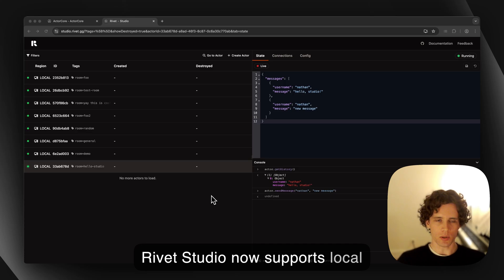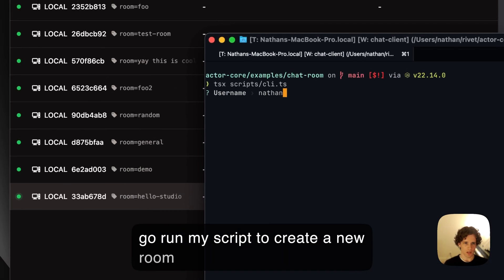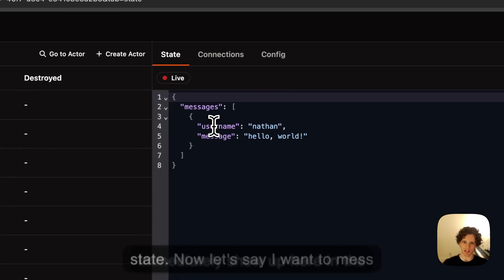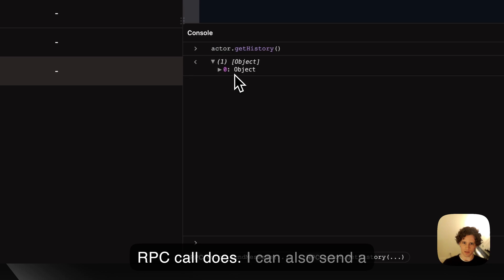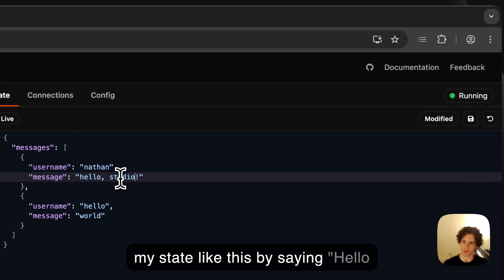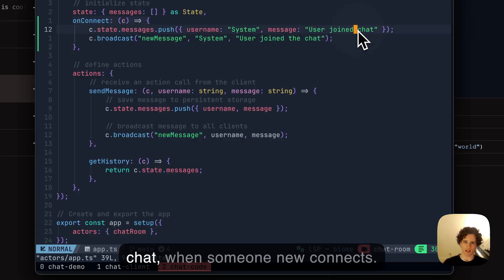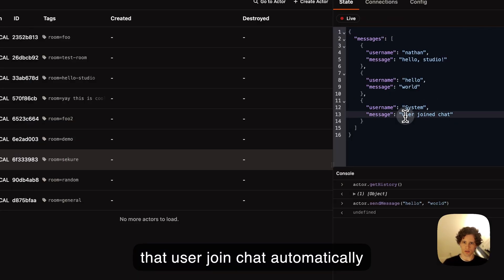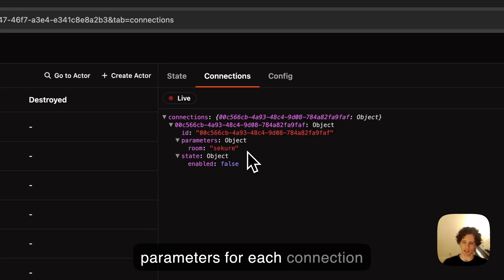Rivet Studio Demo